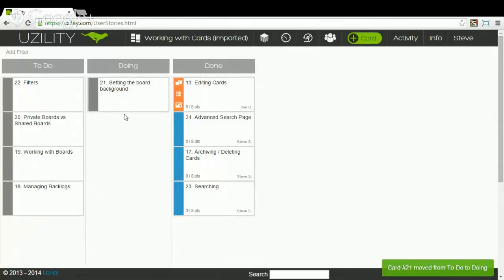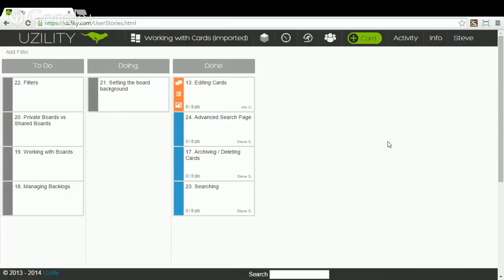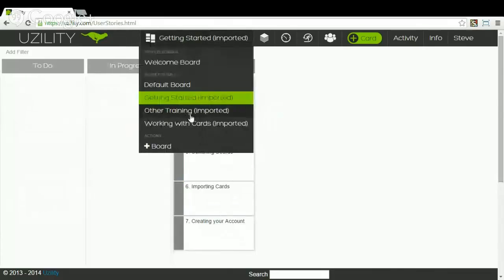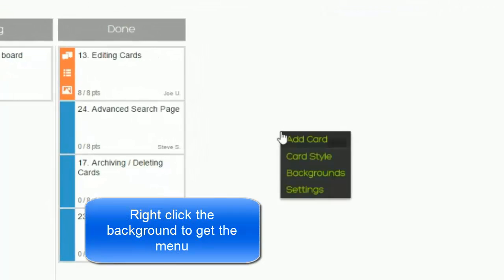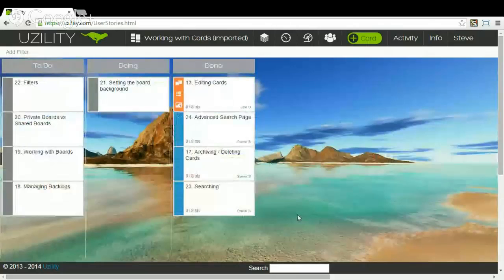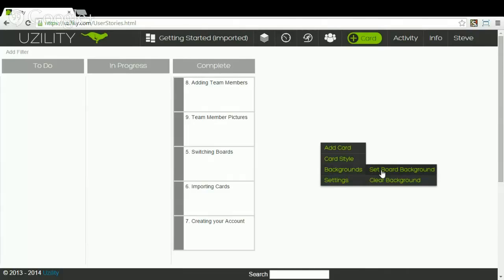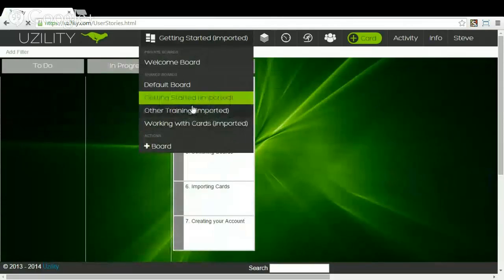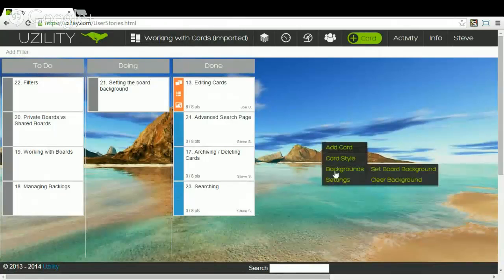Getting Started With Uzility - Board Backgrounds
Learn how to set your agile board background to a custom image in Uzility.  http:--Uzility.com